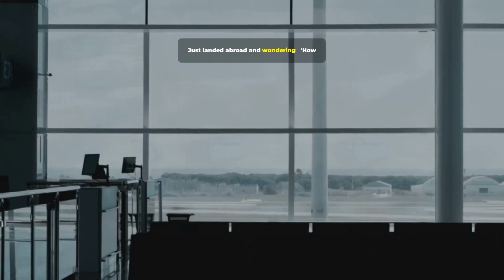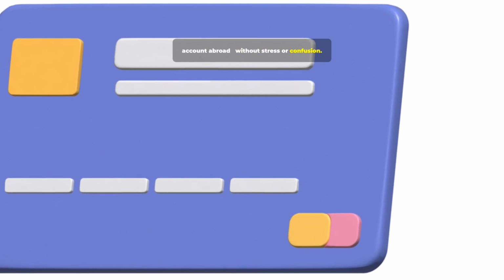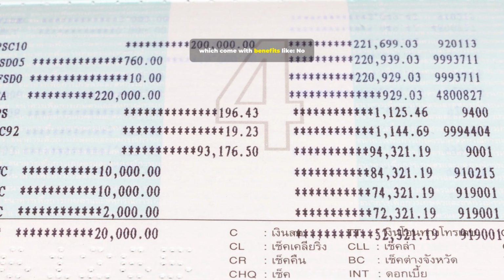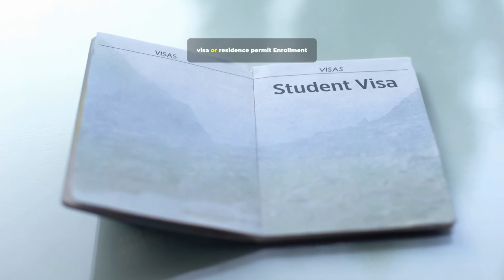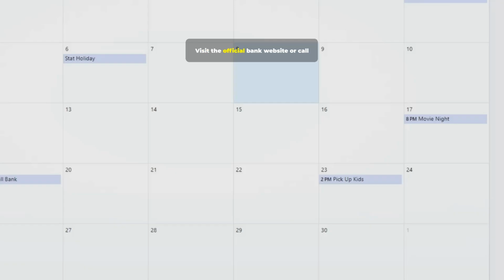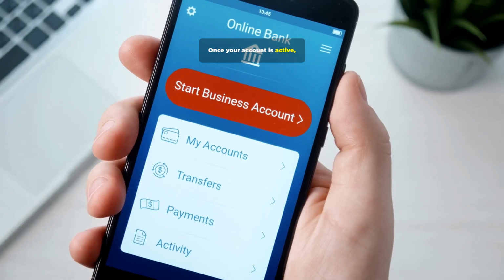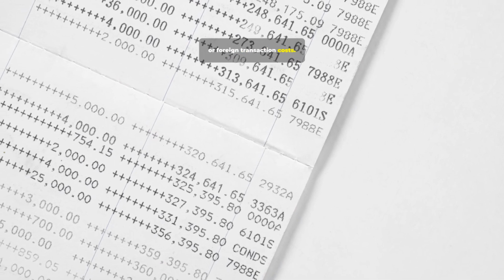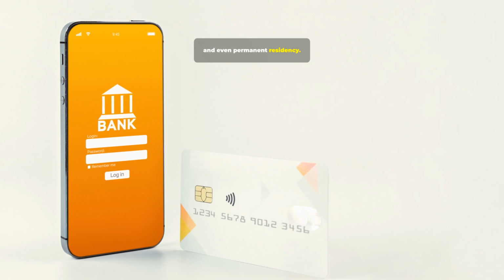Tips: How to Open a Bank Account Abroad?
Just landed abroad? This quick, friendly guide walks Nepali students step-by-step to open a bank account abroad — from choosing a student account and gathering documents to booking appointments, mobile banking setup, avoiding hidden fees, and building good credit. Perfect for international students seeking practical Study Abroad Banking tips, Student Bank Account setup, and International Money Tips. Narrated in a clear female American voice with subtitle-ready timing for easy follow-along. Watch to save time, avoid fees, and gain financial confidence overseas.

OUTLINE:

00:00:00 Hook + Intro — Your First Step to Financial Freedom Abroad 💳
00:00:19 Step 1 — Understand Why You Need a Local Bank Account
00:00:45 Step 2 — Choose the Right Type of Account
00:01:05 Step 3 — Gather Required Documents
00:01:25 Step 4 — Book an Appointment (If Needed)
00:01:44 Step 5 — Visit the Bank and Complete Verification
00:02:00 Step 6 — Set Up Online and Mobile Banking
00:02:16 Step 7 — Avoid Hidden Fees and Scams
00:02:32 Step 8 — Build a Good Banking Record
00:02:49 Recap — Quick Checklist
00:03:02 Outro + CTA